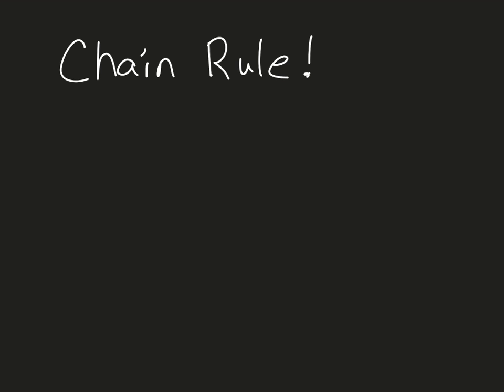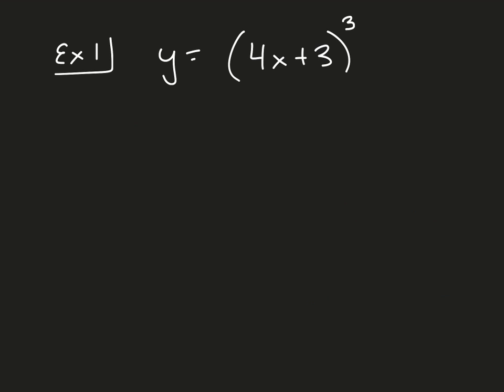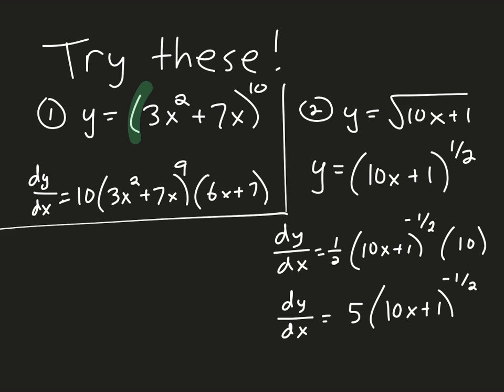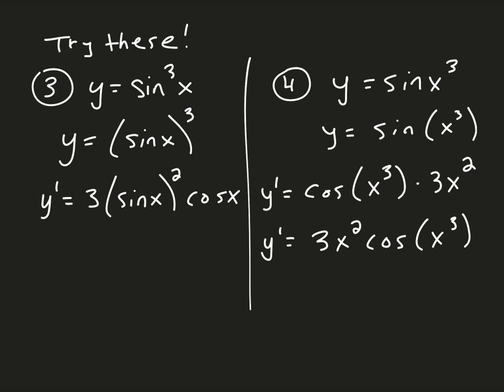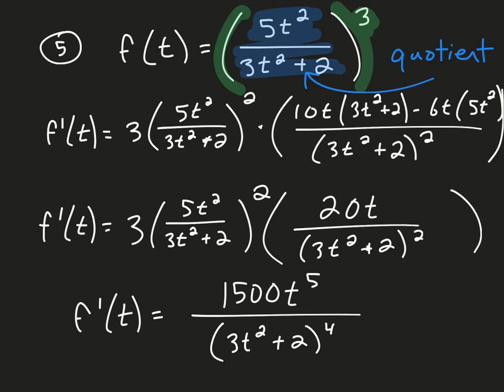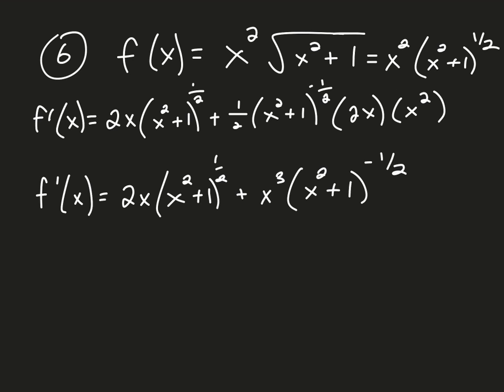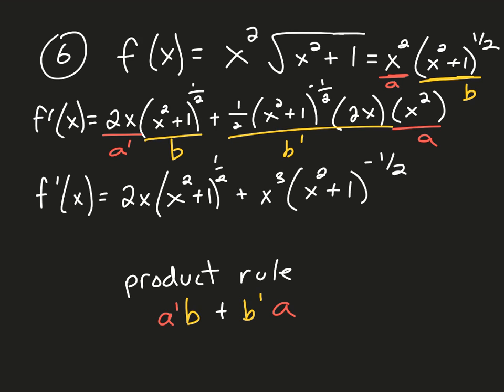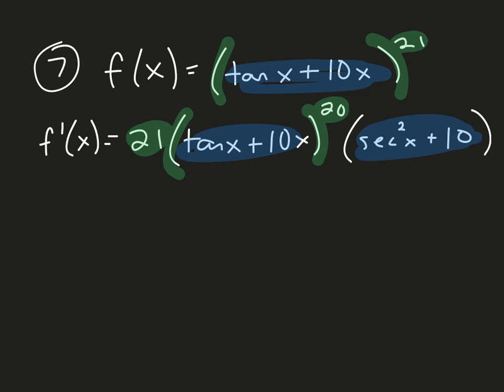Chain Rule Introduction